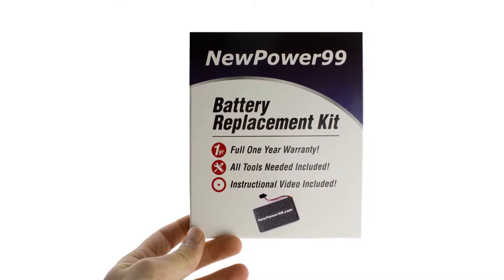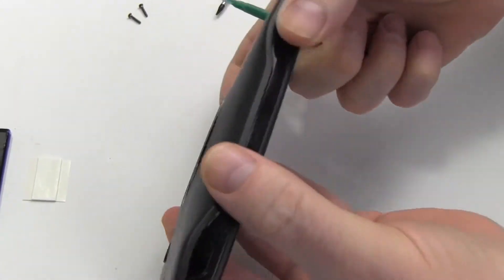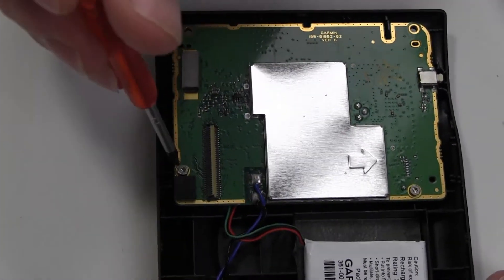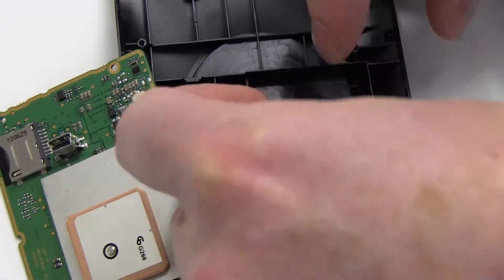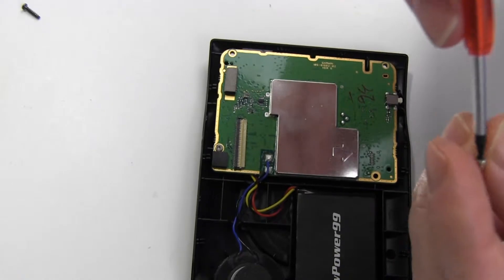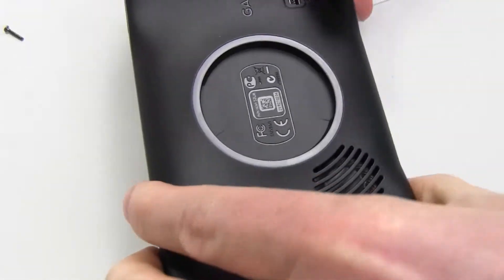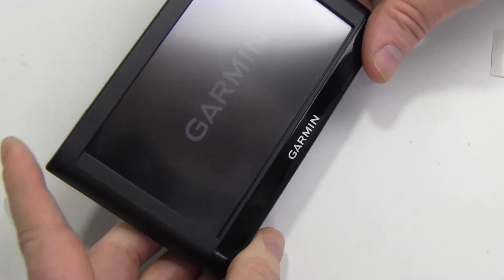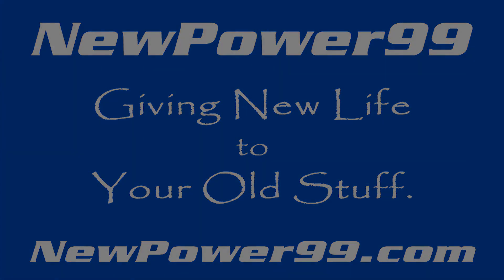How to Replace Your Garmin Nuvi 42LM Battery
Complete Battery Replacement Kit from NewPower99.ca is available This video provides a step by step demonstration of the procedure for replacing the battery in your Garmin Nuvi 42LM GPS. The Installation kit contains a new high capacity battery, battery installation video, and necessary tools for battery replacement. Includes one year money back guarantee!